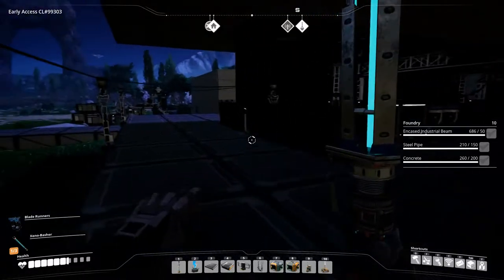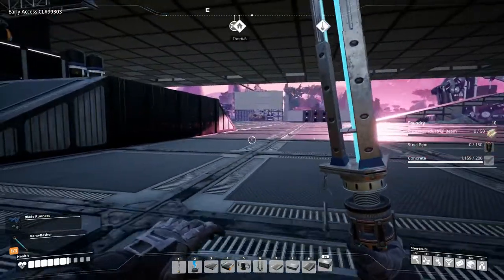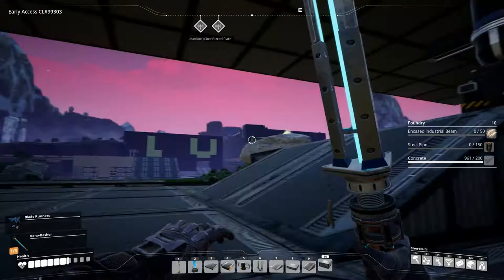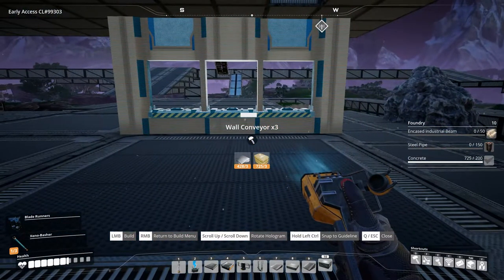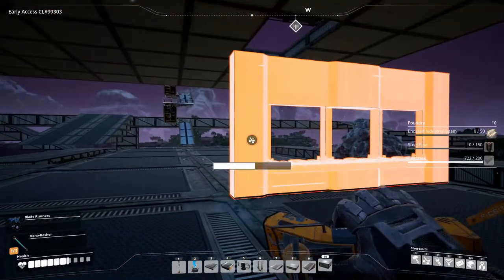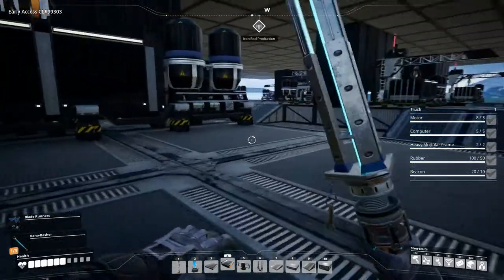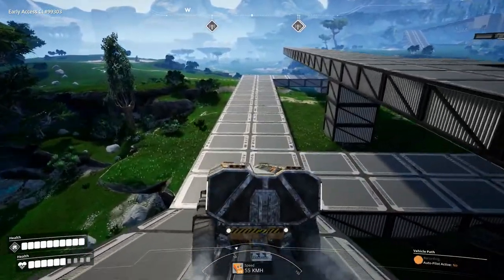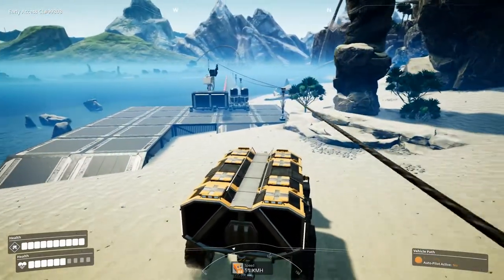Satisfactory Trucks Ep23 - The BIG Central Hub Rebuild - Gameplay, Lets play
The central hub setup we have just doesn't work, the trucks will be banging into eachother and loading/unloading stuff in the wrong places all the time.